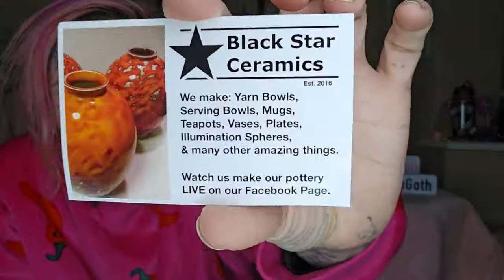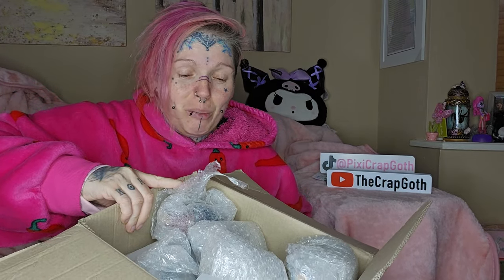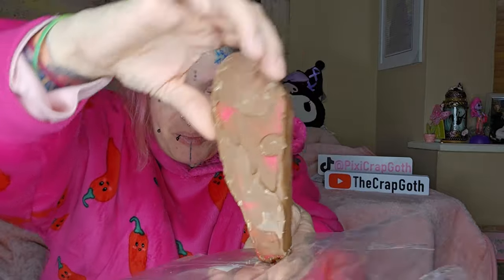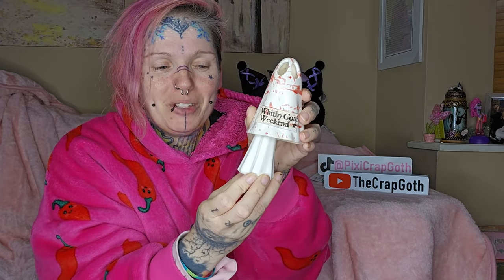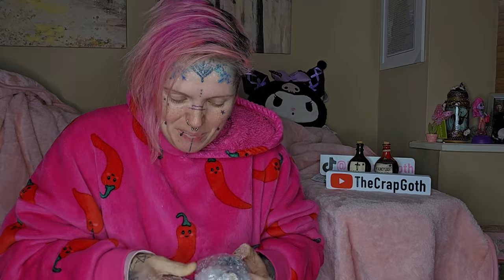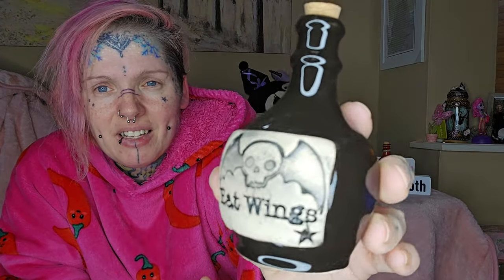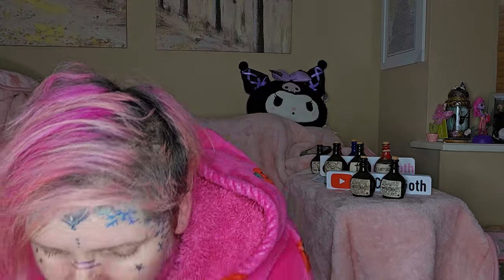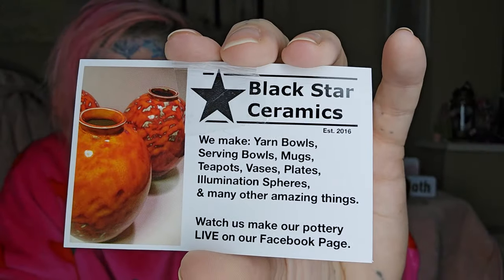Black star ceramics with giveaway!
AWESOME ceramic potion bottles, Whitby coffins and ghosts PLUS a giveaway!

Giveaway rules: IF my subs hit 20,000, the first person to MESSAGE me on my Facebook page 'The Crap Goth' OR TikTok MESSAGE @pixicrapgoth OR Instagram... thecrapgoth, with TWO pictures or descriptions of the bottles they want...win them!!!
 I will even cover postage in AND out of the UK so anyone can enter!!!

PLEASE message only, NO comments as they will get lost and won't count!
To make it fair, the winner will be the person with the earliest time stamp to message after I hit 20,000!!
No arguing or being mean to others or that counts as instant naughty step and disqualification!

The more my subs go up, the more giveaways I will do!!

THE CRAP GOTH (or) CAPTAIN KORI
RIPLEY
DE5 4DP
UNITED KINGDOM